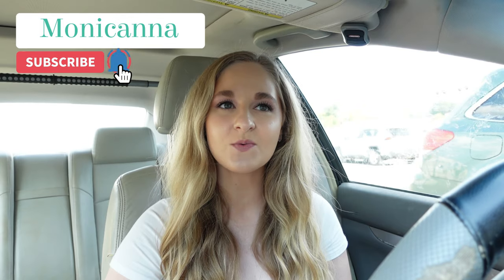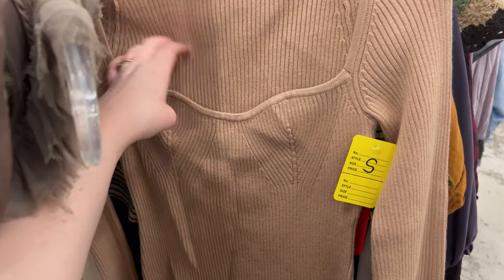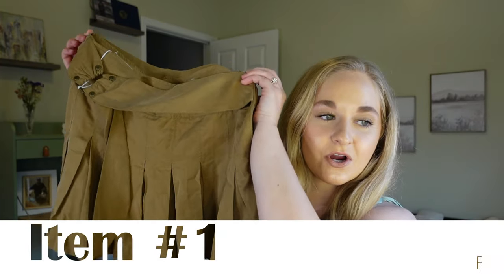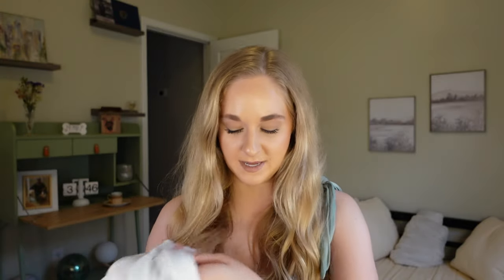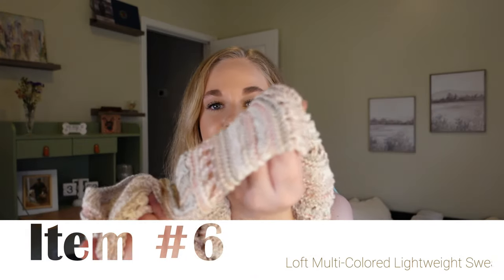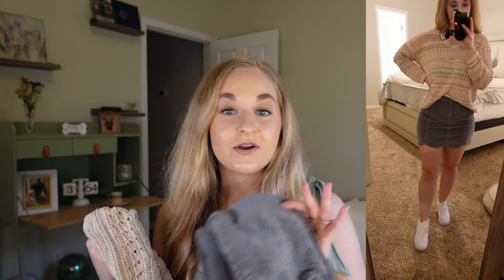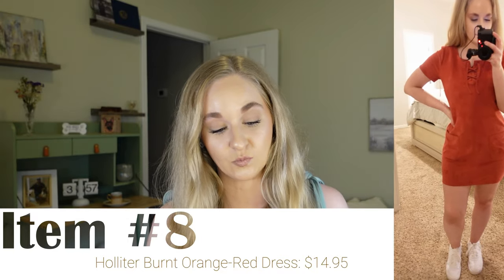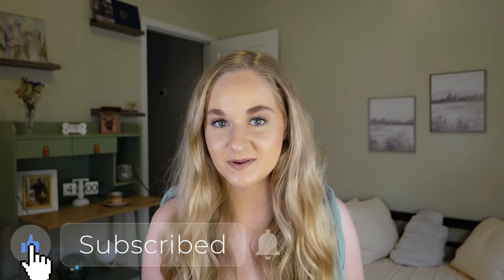THRIFTING MY FALL WARDROBE | Affordable Fashion Finds + How I Would Style Them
Today, I am bringing you SUCH a fun Fall Video! Let's go thrift for some amazing Autumn themed pieces for my Wardrobe!

Where I Went Thrifting:
Soco Trading Company:

Timestamps:
0:00 Intro
2:09 Thrifting Time!
3:42 Haul and Lookbook!
Outro 14:21

A Little Bit About Me:
~Where am I from? Outskirts of Birmingham, AL
~Where do I live? Outskirts of Birmingham, AL
~What is your skin type? Combination-dry/acne-prone
~What is my degree in? Communications (Concentration in PR and Social Media)
~Do you have pets? Yes! A Boxer named Baylee and a German Shepherd named Deuce!